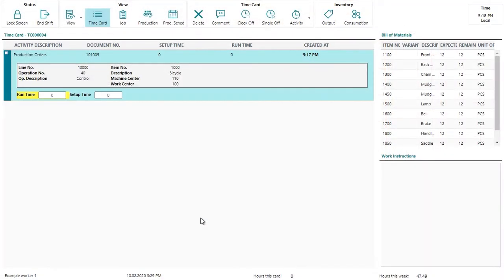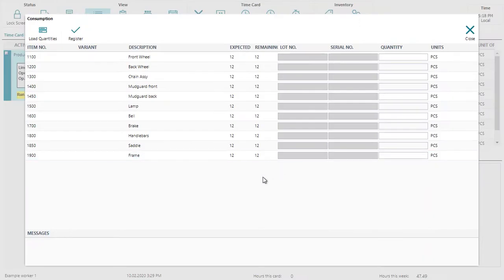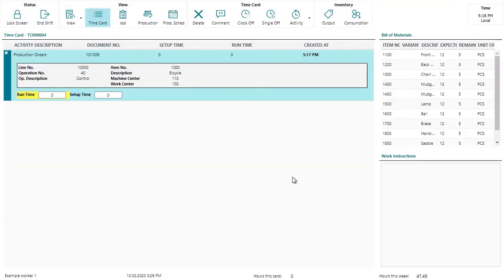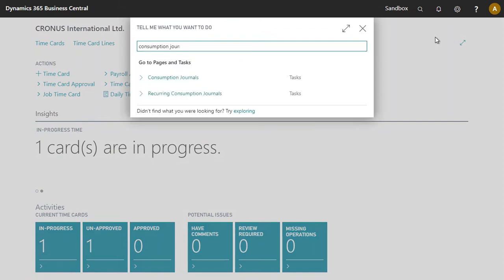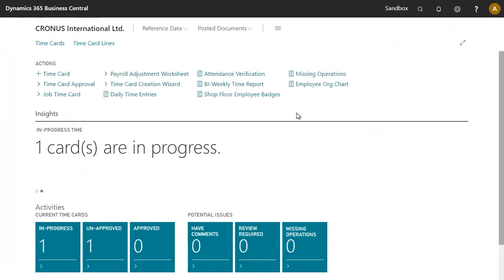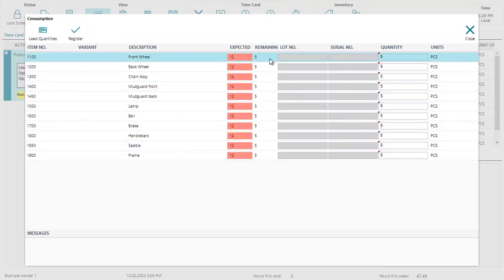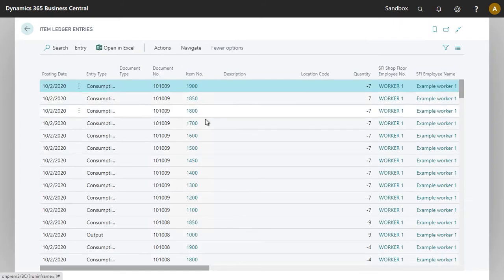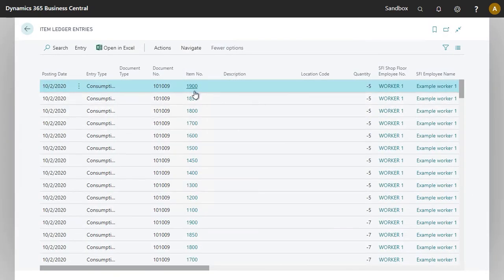How to Record Consumption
In this video, we'll demonstrate how to record consumption using Shop Floor Insight.